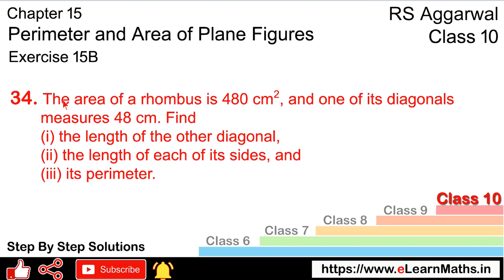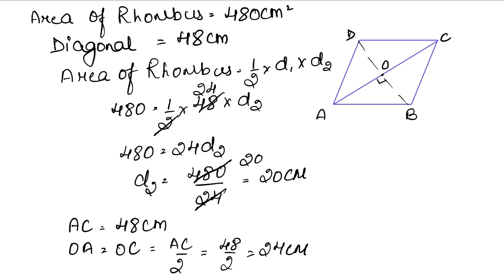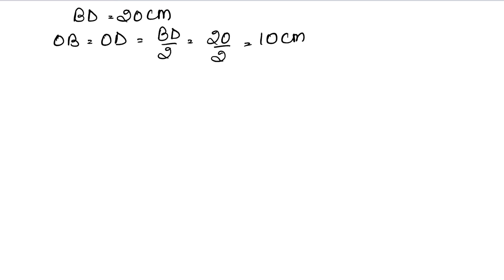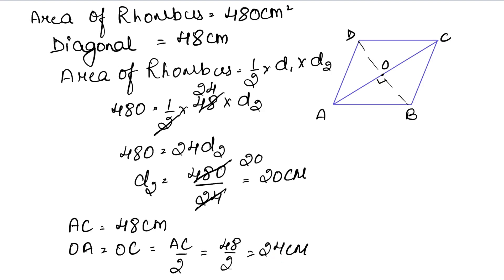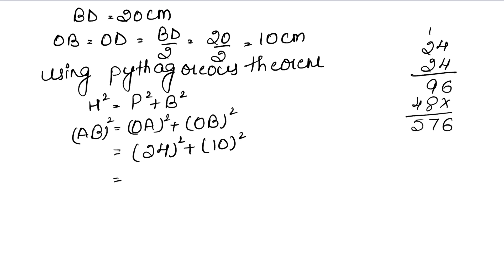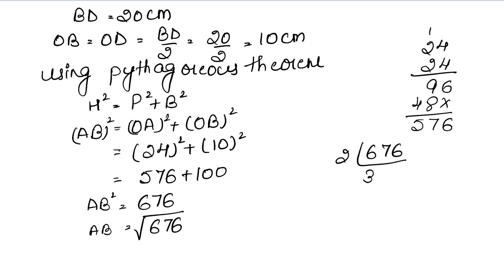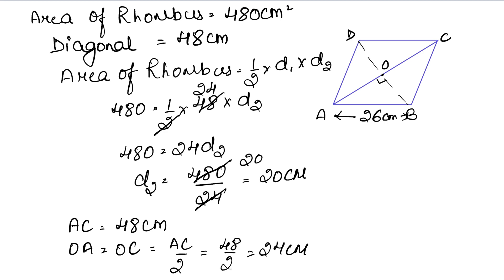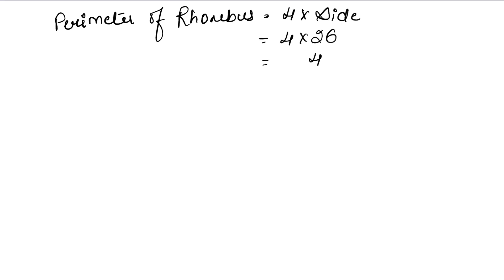Perimeter and Area | Class 10 Exercise 15B Question 34 | RS Aggarwal | Learn Maths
Book - RS Aggarwal
Class - 10
Chapter - 15 - Perimeter and Area of Plane Figure
Exercise - 15B
Question - 34
Welcome to Learn Maths. This video will solve Question 34 of exercise 15B. Please share your queries and feedback in the comments section.

Regards,
Garima Agarwal